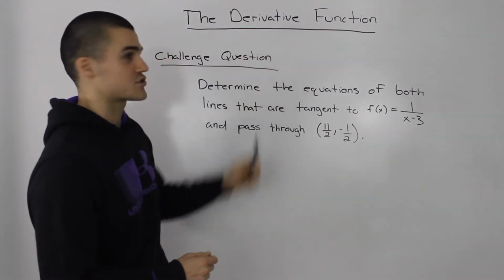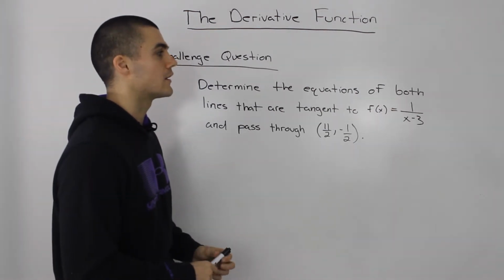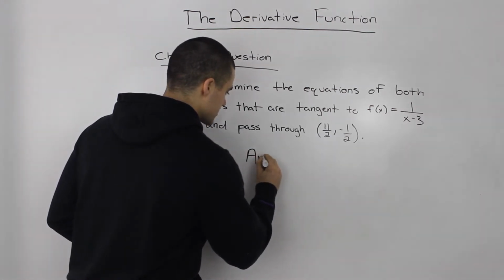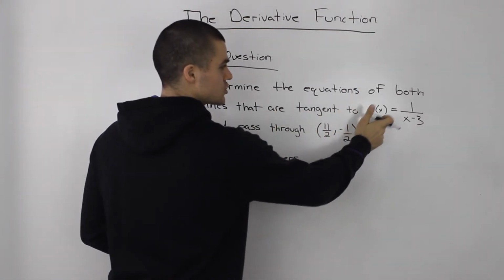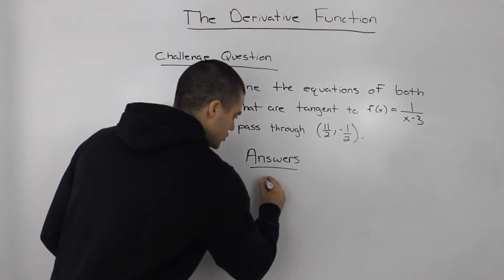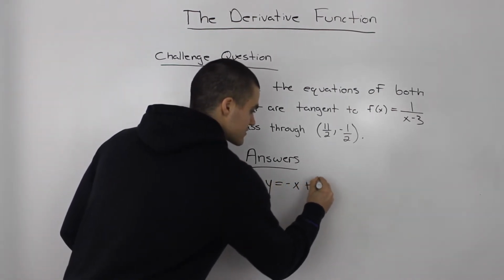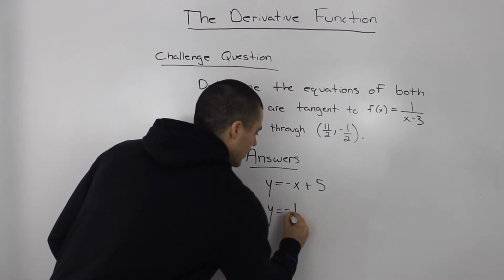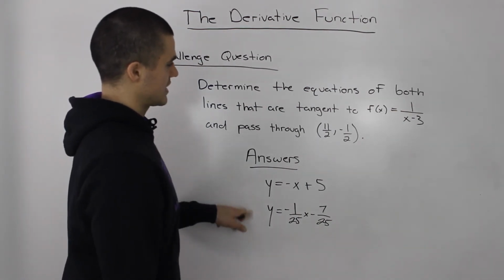The Definition of a Derivative - Challenge Question